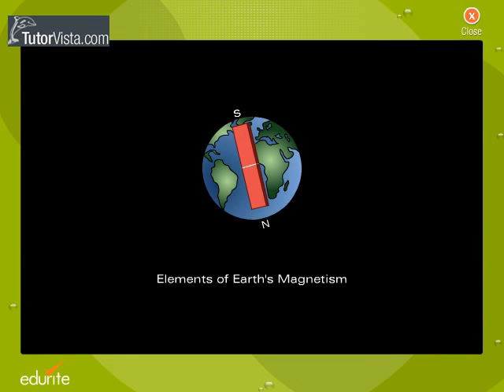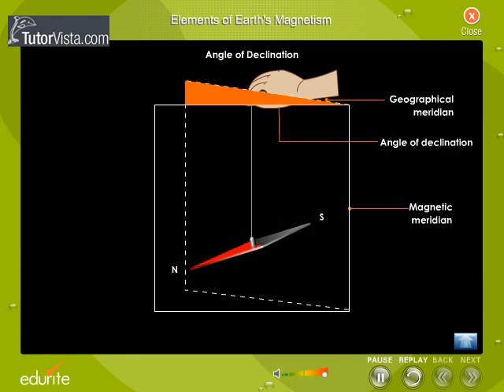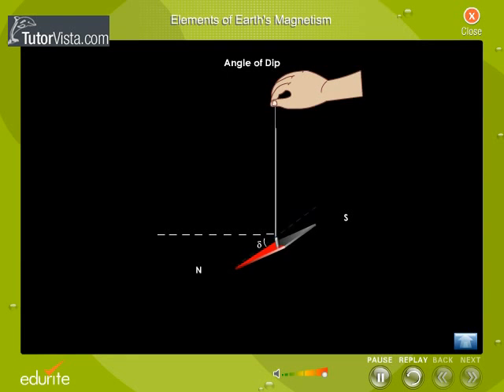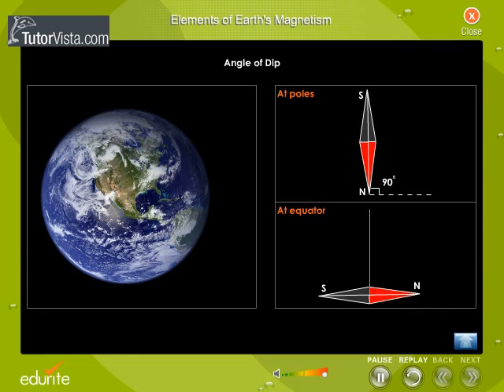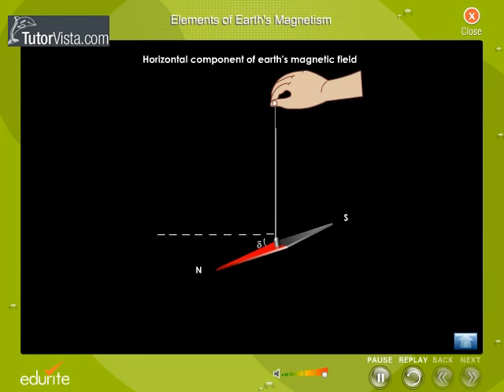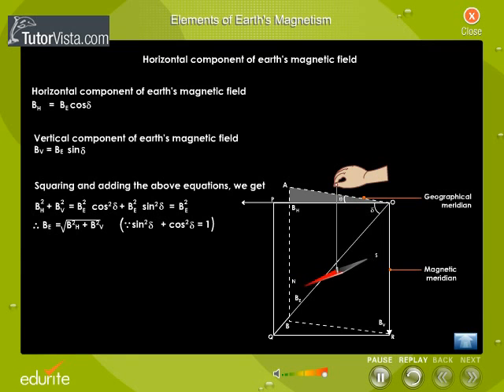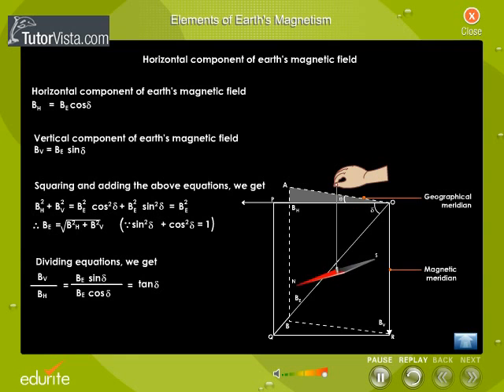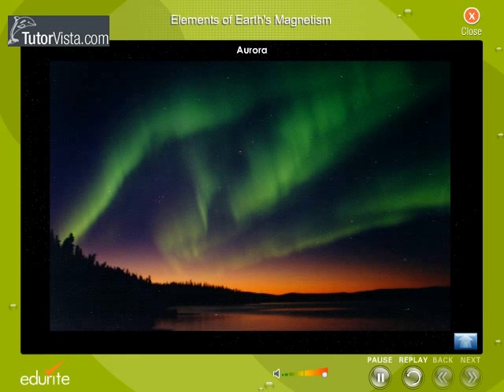Elements Of Earth's Magnetism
The magnetic field of earth may be approximated by a dipole with moment 8.0 x 10^22 A m^-1. The dipole is directed by making a small angle with the axis of rotation of the earth. Its magnetic north pole Nm is near the geographic south pole Sg and its magnetic south pole Sm is near the geographic north pole Ng. The magnitude of the field on the earth's.